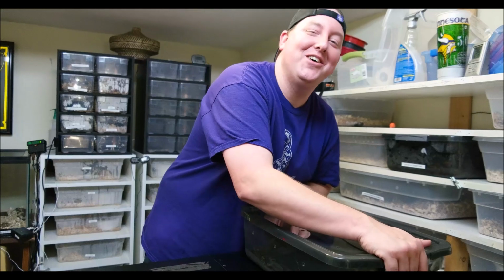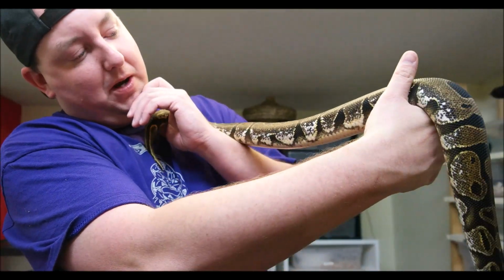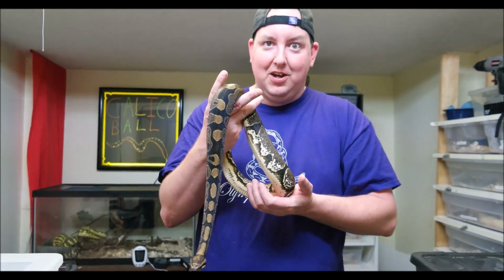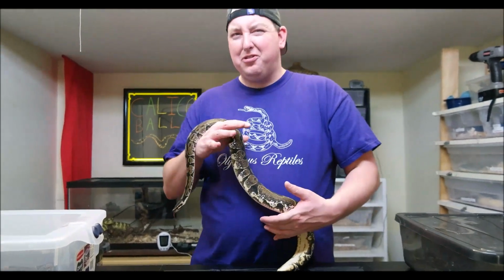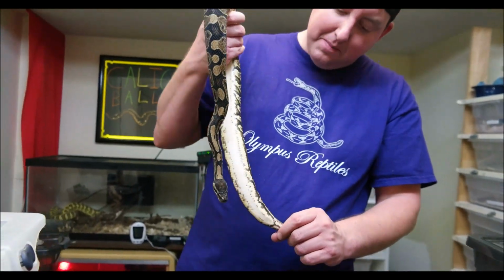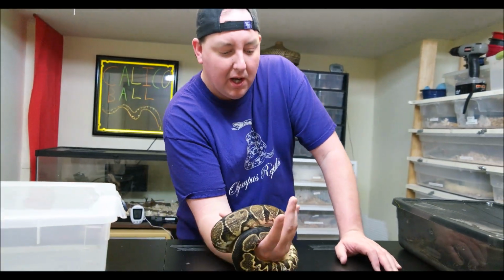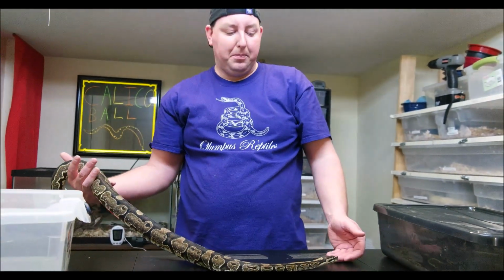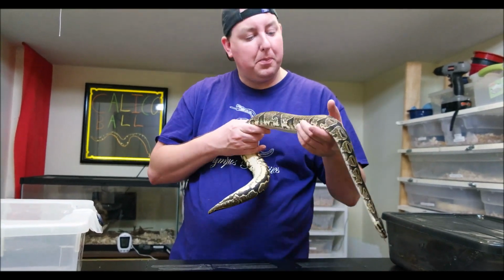Olympus Reptiles Episode #22 Calico Ball Python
Showing a Calico Ball Python and how they differ from a normal ball python.